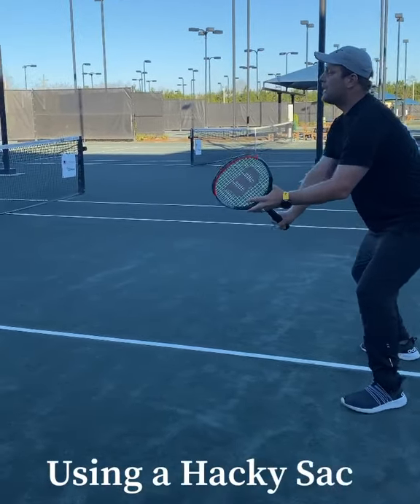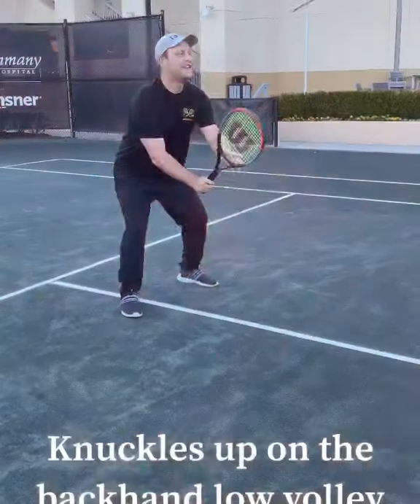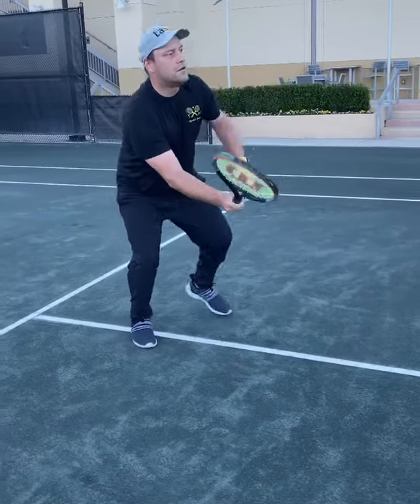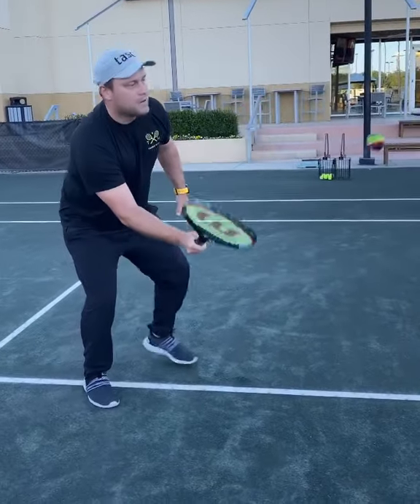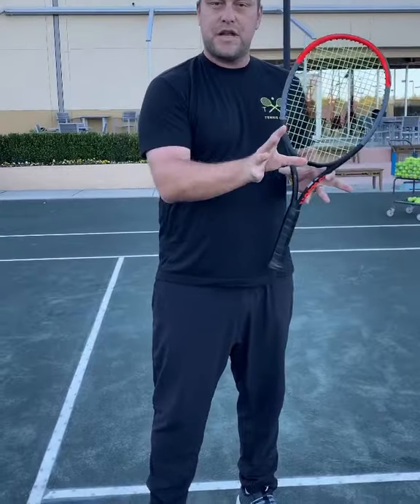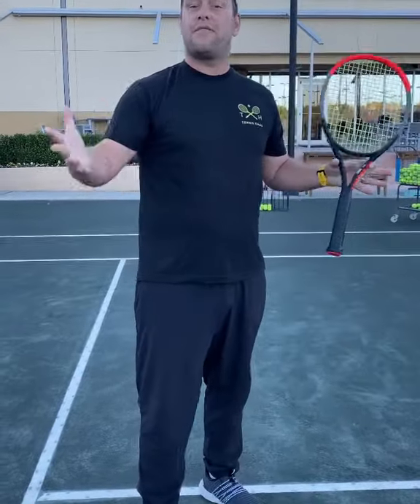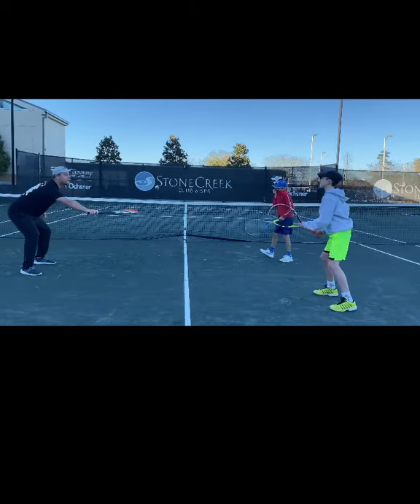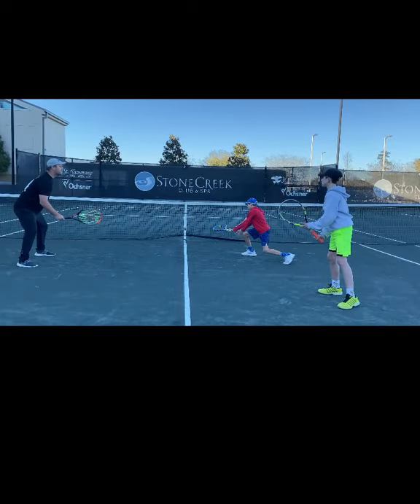How to hit low Volleys